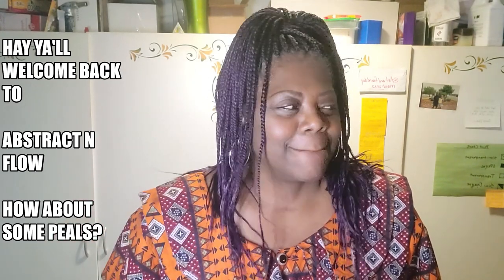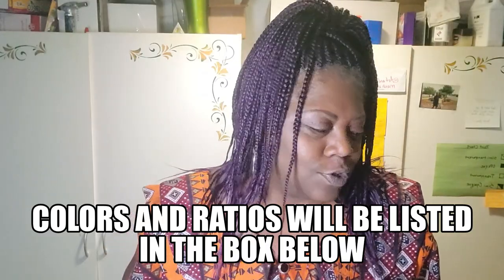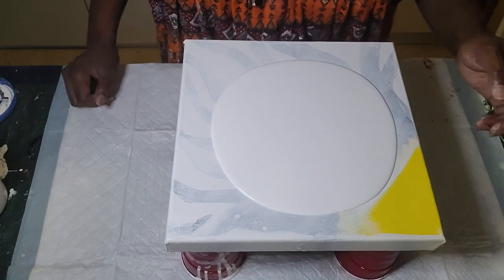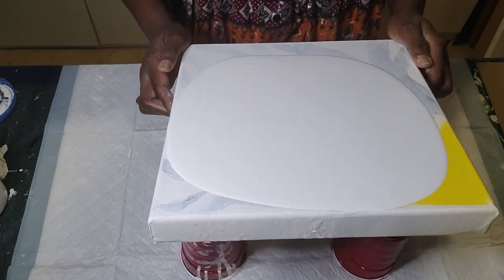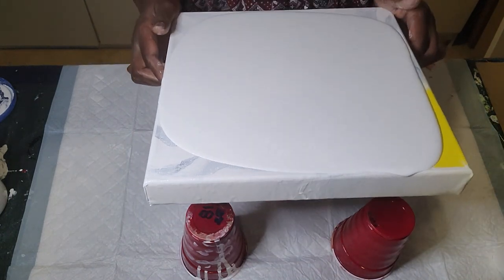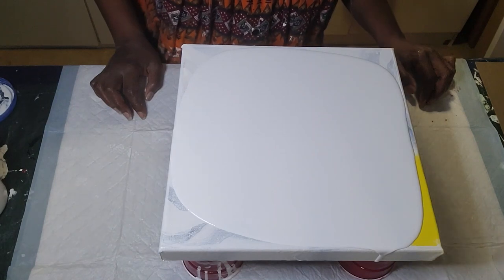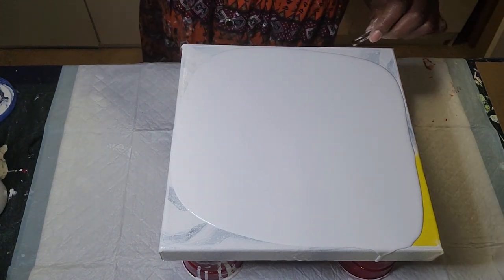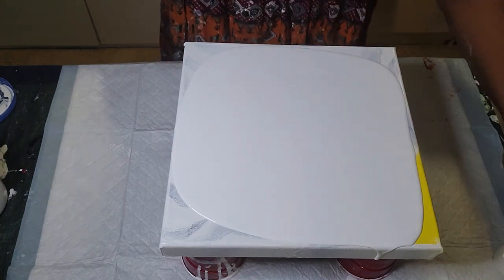Cloud Pearl Pour for "YOU" - "Im Back" - Acrylic Pouring - Fluid Art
Still continuing my pour journey while learning different techniques.  In this video I have added Satin Enamels to my base coat.  I hope you will experiment with it and achieve your own beautiful creations.
Basecoat
3 oz.  floetrol
2 oz. Walmart Color Place White house paint, Satin finish
1 oz. GAC 800
.5 oz. liquitex pm
1.5 oz. DecoArt satin enamel
1 oz. Water to thin (you want a very thin consistency)

Colors:
Artist Loft Flow Acrylic Black
Deco Art Metallics Rich Espresso (.5 oz)
Winsor Newton Cadmium Orange Hue
Liquitex Cadmium Red Deep Hue

1 oz. paint
2 oz. liquitex pm
1 oz. Water to thin. (approx)

Thank you for reviewing my video as I continue the journey of creating beautiful abstract art using this acrylic pouring technique. Enjoy!!